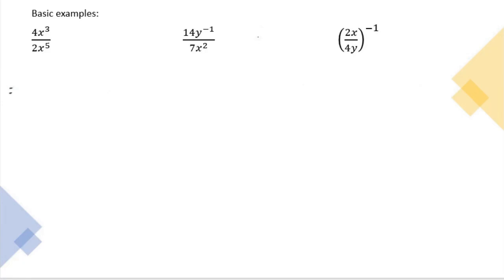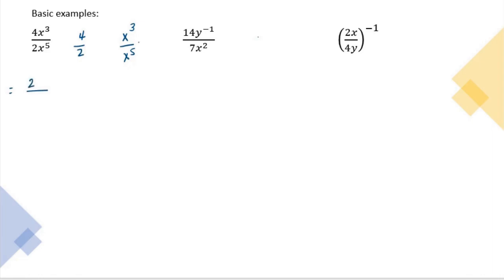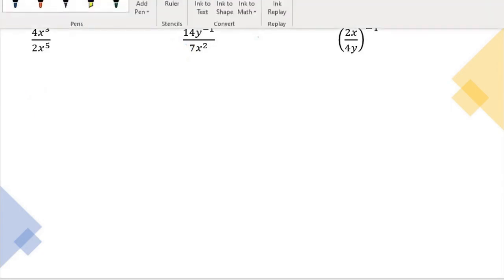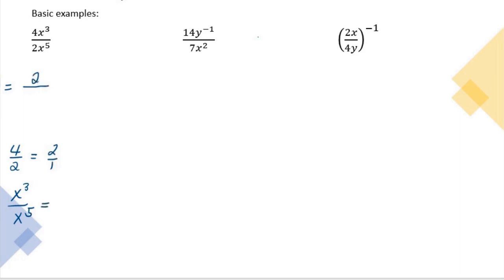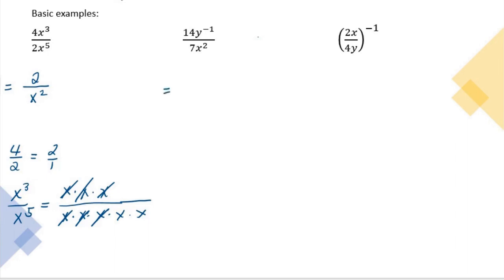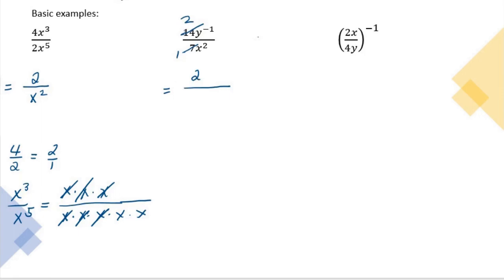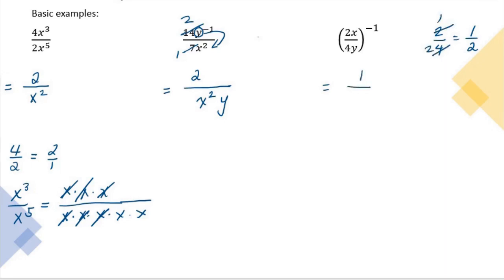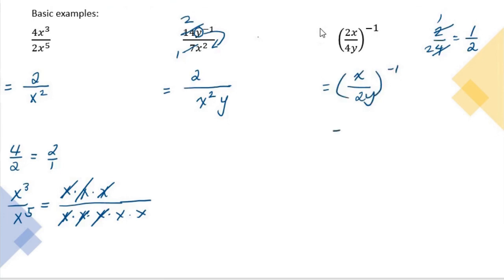Basic Exponents: Examples